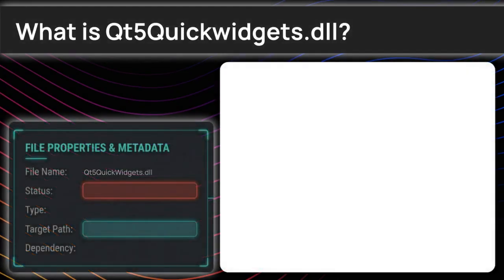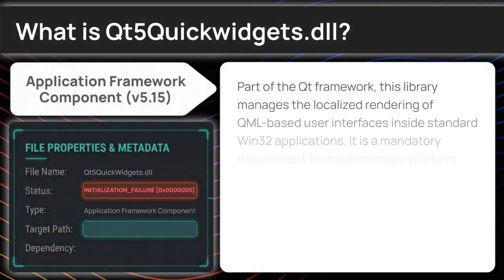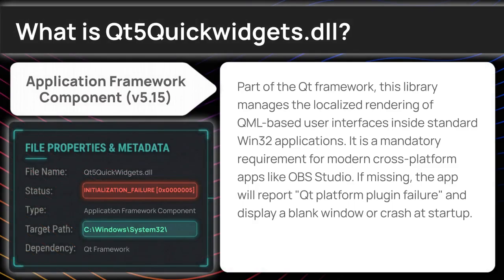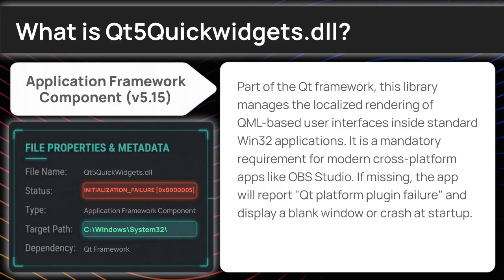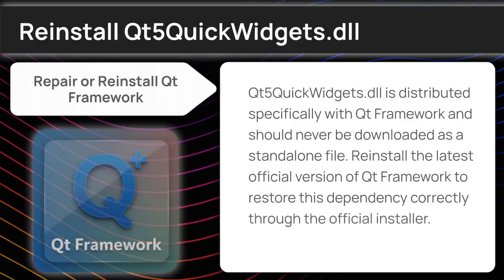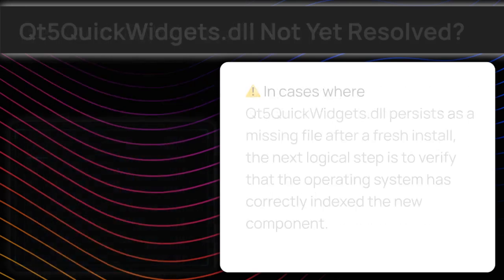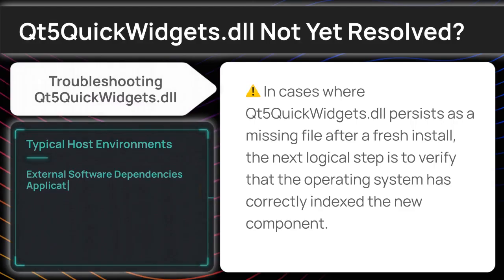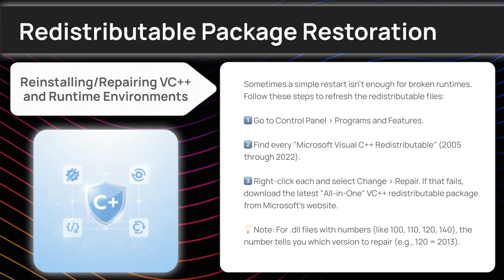Fix qt5quickwidgets.dll and Qt 5 Errors!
Qt5QuickWidgets.dll: Learn to Fix Missing or Corrupt DLL Errors in QT Framework. 🛠️⚙️ Additional information about an optional maintenance utility is available

Getting repeated errors referencing Qt5QuickWidgets.dll? In a standard Windows setup, this file supplies Qt Framework with reusable system-level functionality.

What is Qt5Quickwidgets.dll? Part of the Qt framework, this library manages the localized rendering of QML-based user interfaces inside standard Win32 applications. It is a mandatory requirement for modern cross-platform apps like OBS Studio. If missing, the app will report "Qt platform plugin failure" and display a blank window or crash at startup.

Inside Qt Framework, Qt5QuickWidgets.dll runs as a Software Framework Library DLL based on the Application Framework Component design. I’ll review a short set of steps that may help resolve the message.

Timestamps:

00:00 - How to Fix Qt5QuickWidgets.dll Missing Error Windows 11 Startup
00:20 - Is Qt5QuickWidgets.dll Safe or a Virus
00:49 - How to Reinstall Qt5QuickWidgets.dll Using Official Methods
01:11 - Restart Your PC to Fix Remaining Qt5QuickWidgets.dll Errors
01:30 - Reinstall Redistributable Packages to Fix Qt5QuickWidgets.dll Error
02:15 - Avoid Harmful DLL Files When Fixing Qt5QuickWidgets.dll